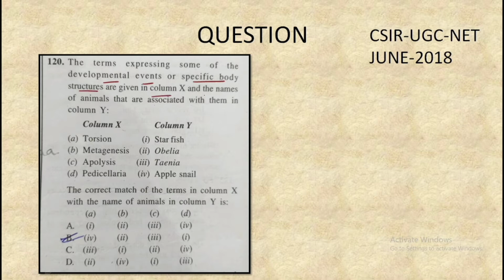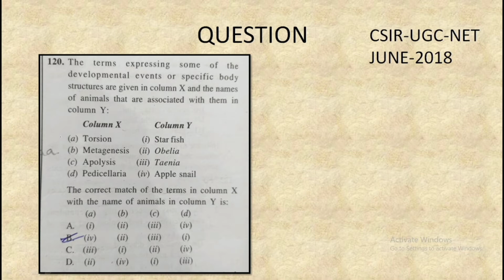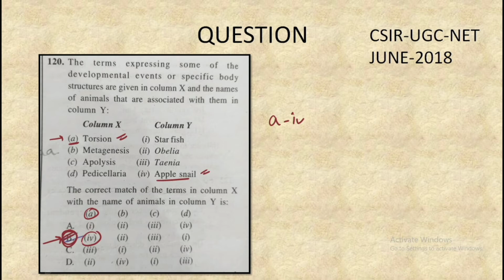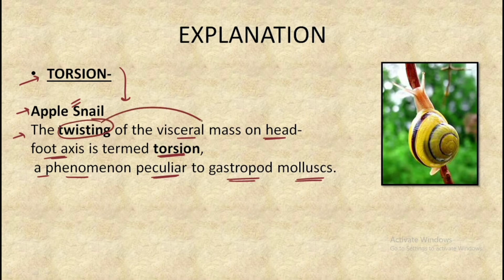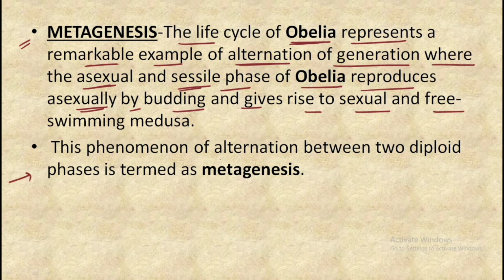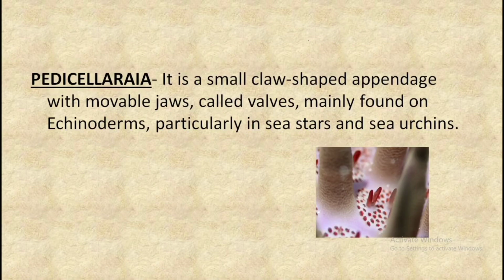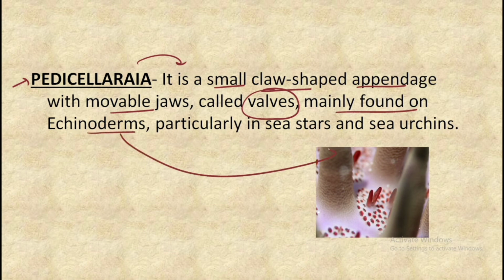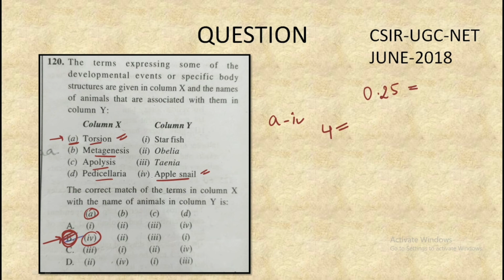Most Important PYQ- CSIR-NET JRF | Part-C | With Detailed Explanation I Theory II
Welcome to BOTANY INSIDER.

MOST IMPORTANT QUESTION SERIES.- important for students preparing of CSIR-UGC-NEt, GATE, ICAR, ICMR etc.

This video lecture contain PART C question with explanation.-related to Animal physiology

For complete understanding of PLANT HORMONES-

For complete understanding of RESPIRATION -